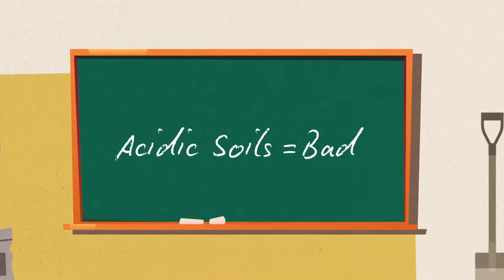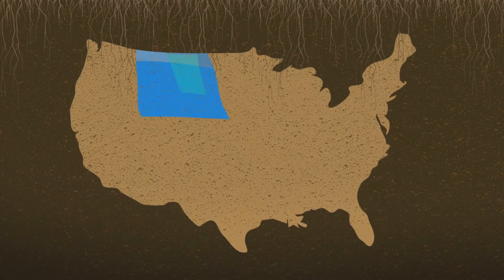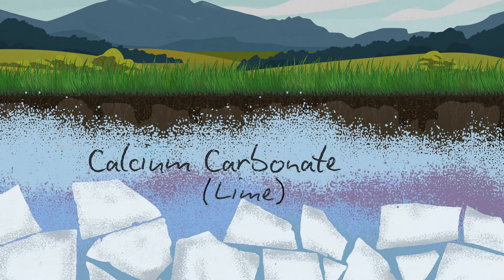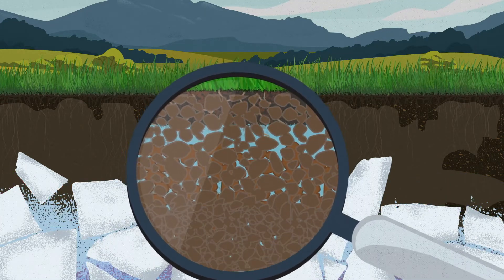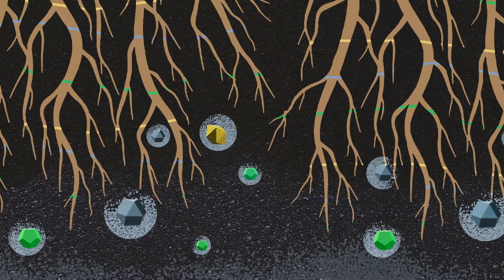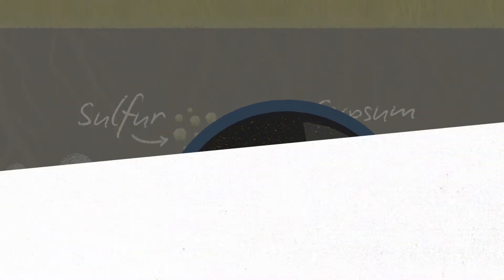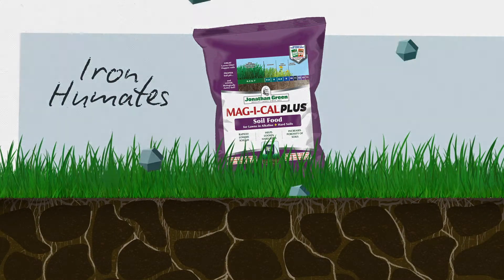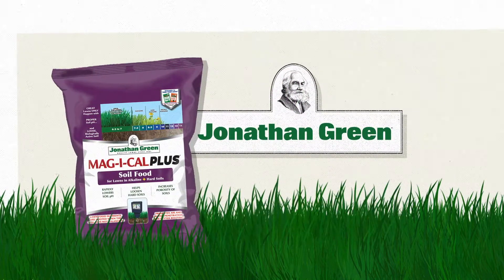How to Lower Soil pH in my Lawn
Is your lawn's soil pH alkaline but you don't know how to fix it? No worries! Jonathan Green is here to help. In order to adjust your soil, use Mag-I-Cal Plus Soil Food, which not only rapidly balances soil pH, but also loosens hard and compacted soil. Mag-I-Cal Plus comes in two varieties, one for acidic soils and one for alkaline, so it can help no matter what your pH is.

Wondering why an unbalanced pH is bad for your lawn? When your pH is off, the grass roots cannot suck up all the nutrients in the soil, making your grass light green and spindly. In order to have a beautiful lawn, you need healthy soil!